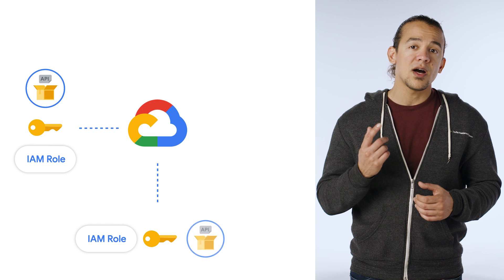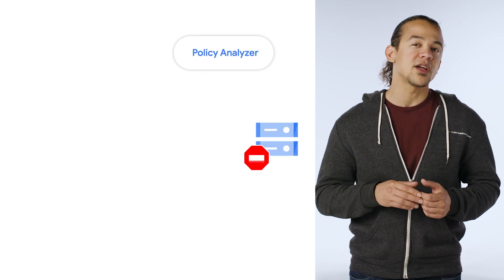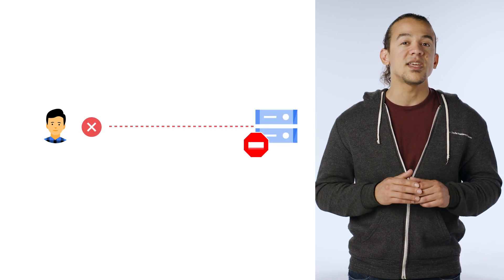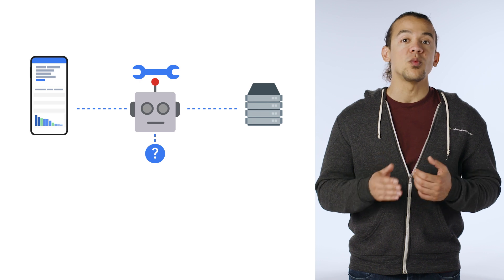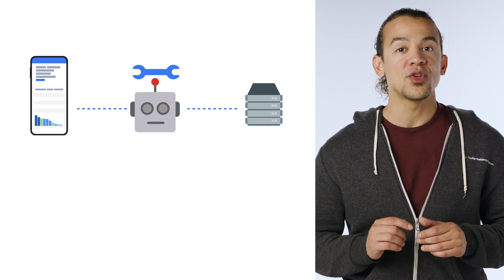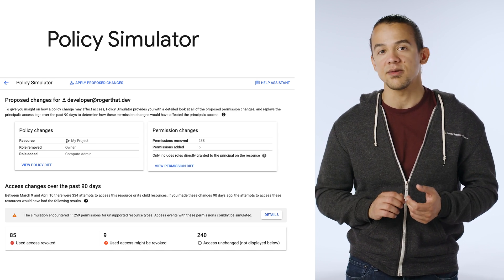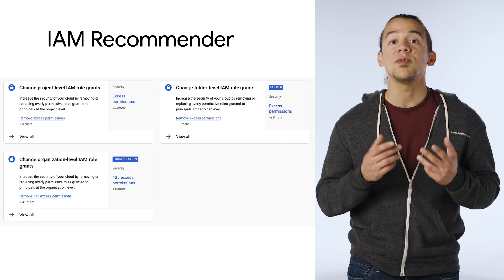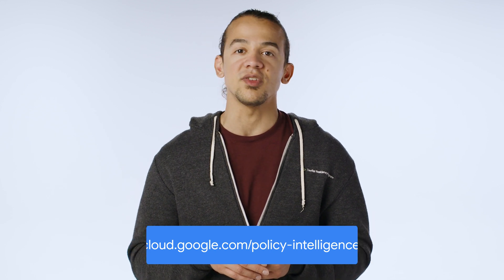What is Policy Intelligence?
The principle of least privilege allows an organization to balance security and developer productivity. However, with dozens of individual permissions and a wide array of services this task quickly becomes time consuming. Introducing Policy Intelligence to help you optimize your IAM policies, troubleshoot access issues, and so much more!

Chapters:
0:00 - Intro
0:38 - Policy Intelligence
1:05 - Policy Analyzer
1:28 - Policy Troubleshooter
1:59 - Activity Analyzer
2:31 - Policy Simulator
3:11 - IAM Recommender
3:49 - Wrap Up